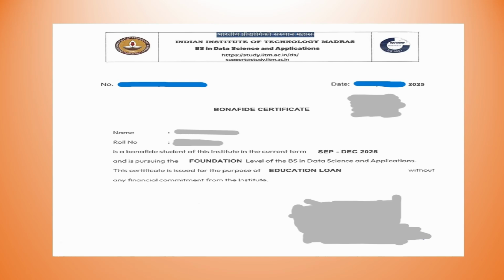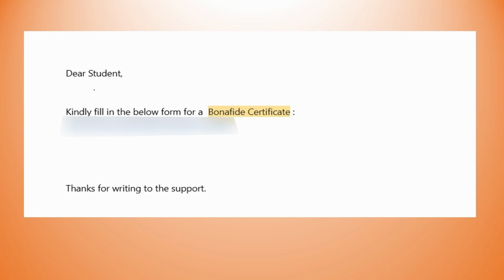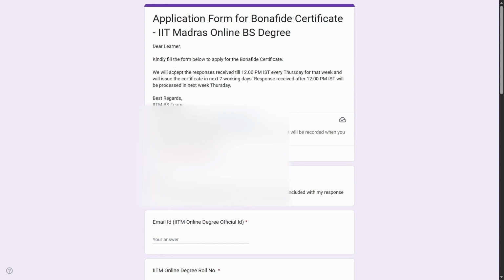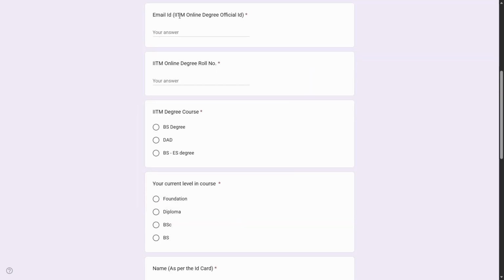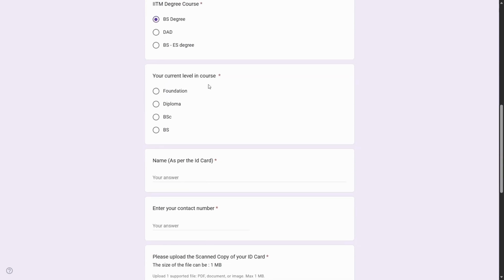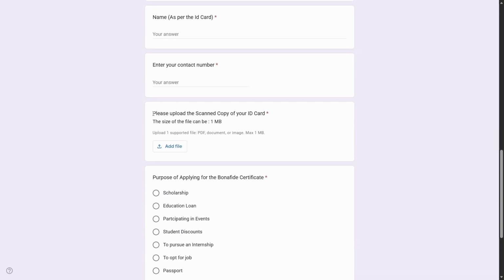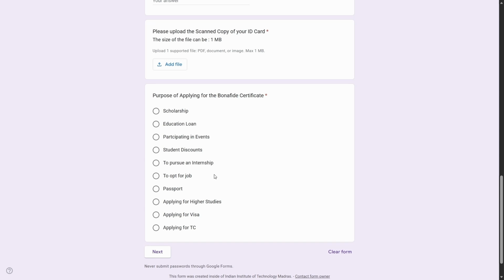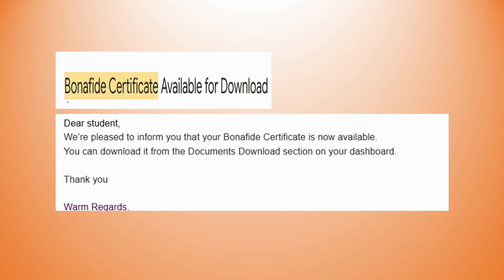Bonafide Certificate How to Apply & Download IIT Madras BS Degree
In this video, I have explained how to apply for and download the Bonafide Certificate for students enrolled in the IIT Madras BS Degree.

🚨Form Link Is Uploaded on telegram Channel

Many students need a Bonafide Certificate for:

Scholarships

Education loans

Internship applications

Exams and verification

Official documentation

This video explains the complete step-by-step process to obtain your Bonafide Certificate without confusion.

🔹 What You’ll Learn in This Video:

✔ What is a Bonafide Certificate
✔ Who is eligible to apply
✔ Where to apply for the Bonafide Certificate
✔ Step-by-step application process
✔ How to download the certificate

This guide is especially useful for Foundation, Diploma students of the IIT Madras BS Degree programme.

📌 Watch the video till the end to make sure you don’t face any issues while applying for your Bonafide Certificate.